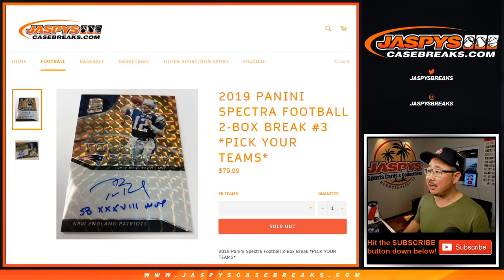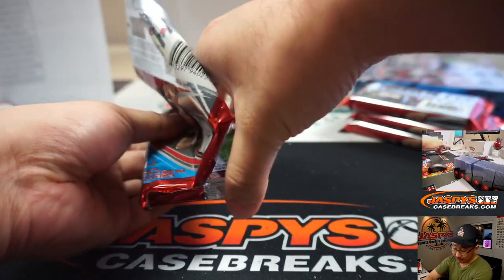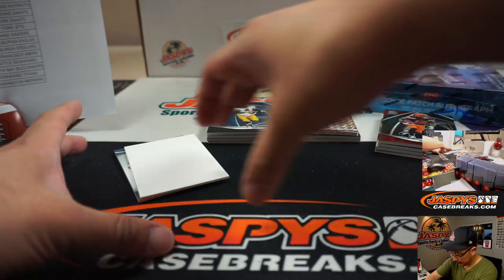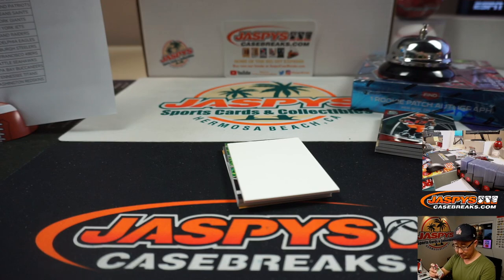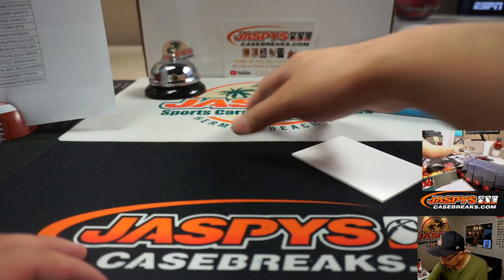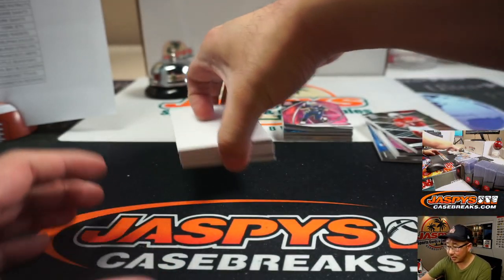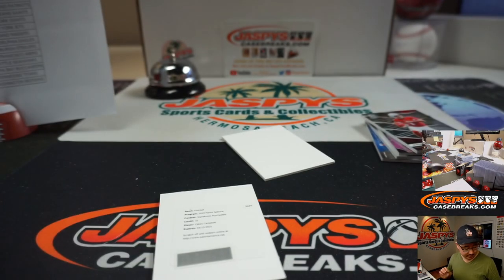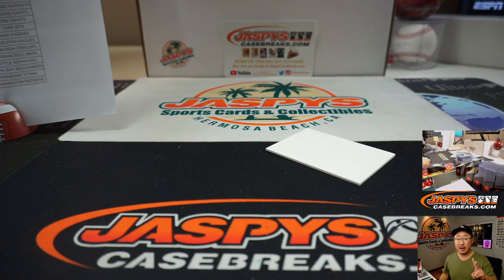Tu, 03.10.20 || 2Box PYT #3 || 2019 Panini Spectra Football (NFL)